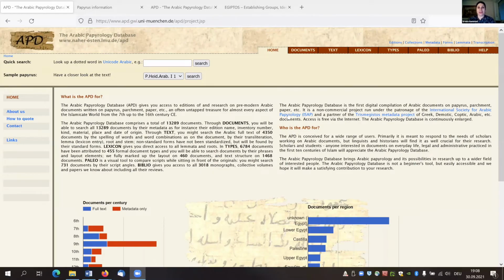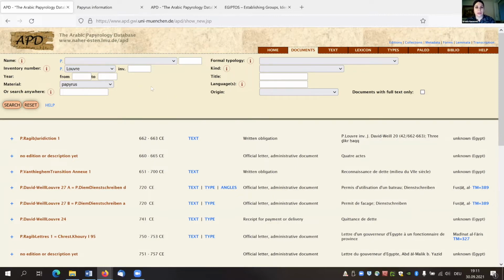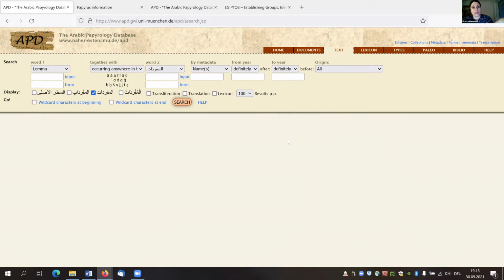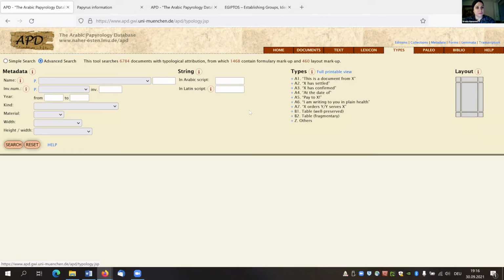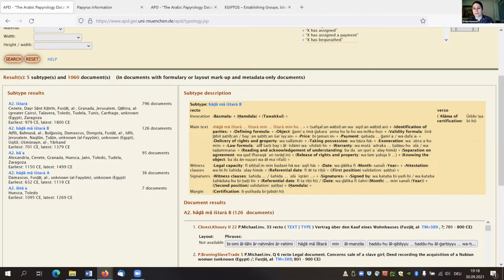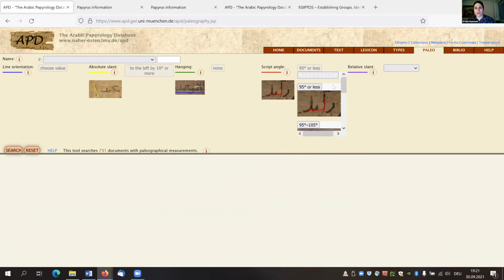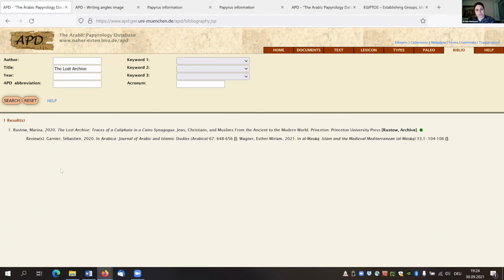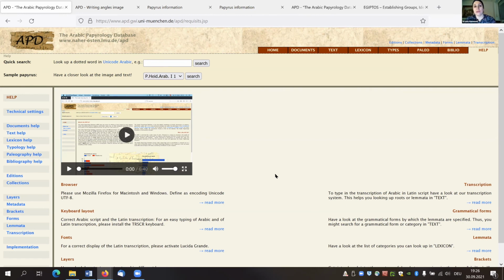Future Philology 2-3: Just about everything pre-1517 (Ursula Hammed)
Future Philology Symposium (30 Sep 2021)
Organized by the Invisible East Programme, University of Oxford
Session 2: The Back End 2 - Corpus structure, organization and search

Chair: Marina Rustow, Princeton University

Presentation 2-3: Just about everything pre-1517: Set-up, contents, and new features of the Arabic Papyrology Database (APD)
Speaker: Ursula Hammed, LMU Munich